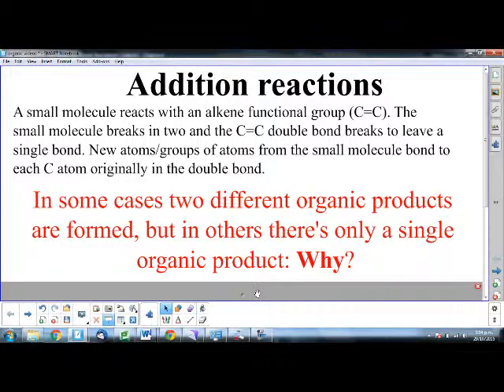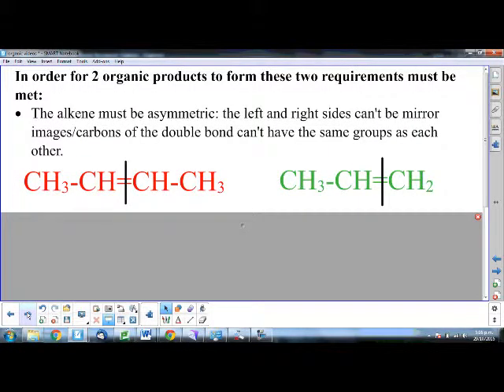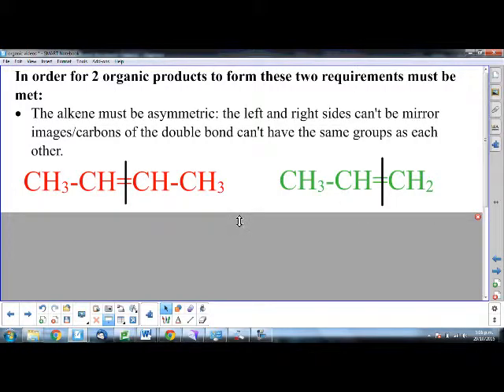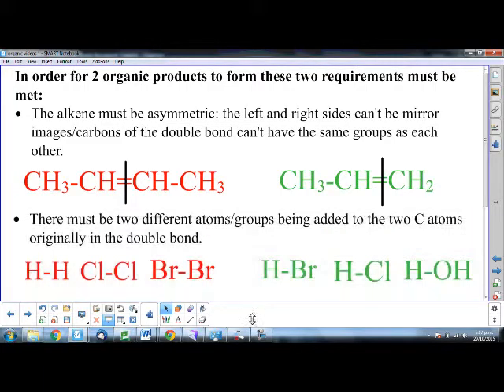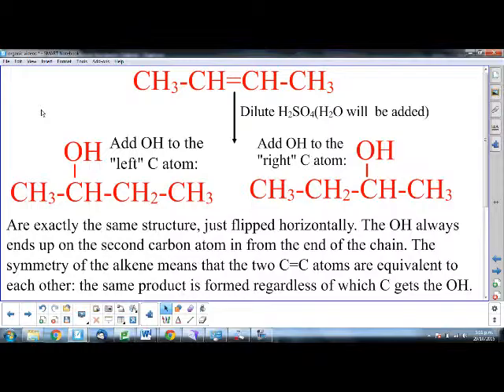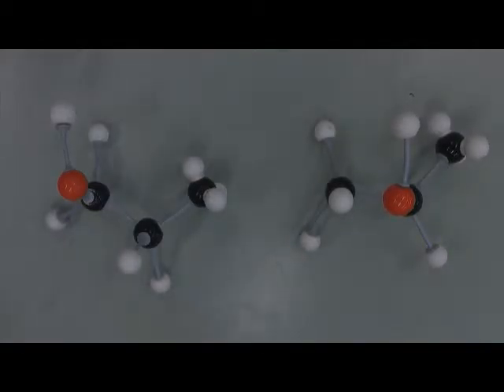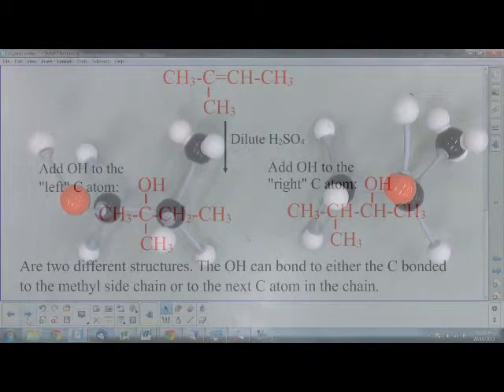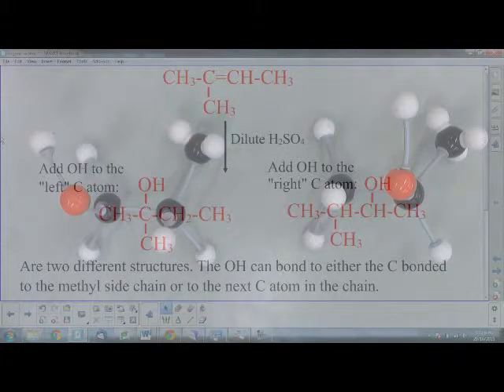Organic chemistry: Addition reactions, 1 product or 2?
Quick video that does over what determines if an addition reaction will form 1 organic product, or 2. The Markovnikov rule is not covered, but is the logical next step from here.